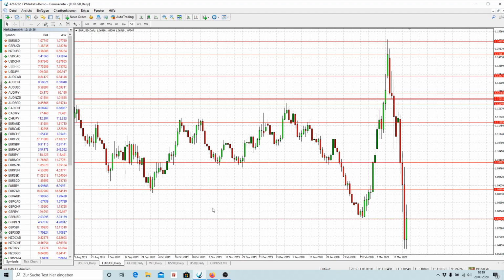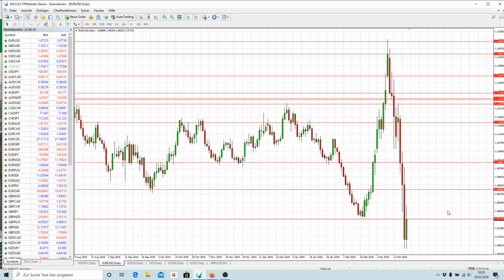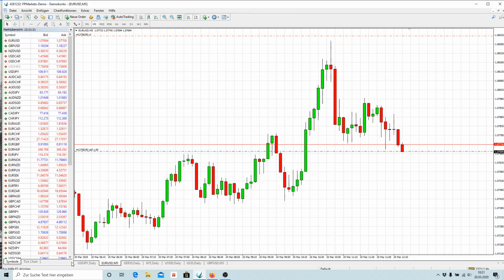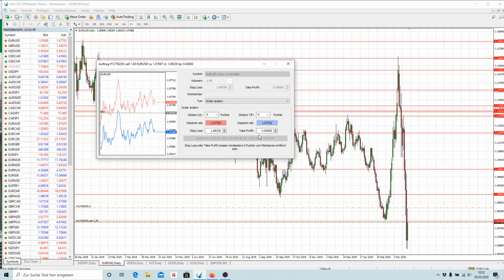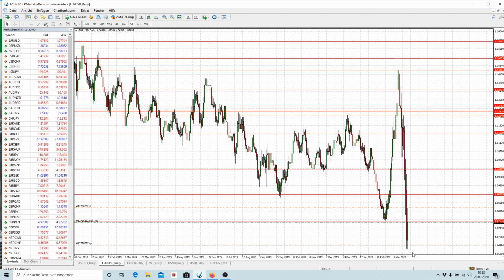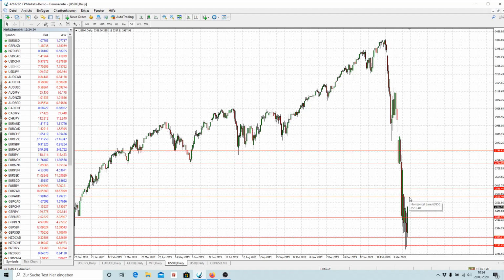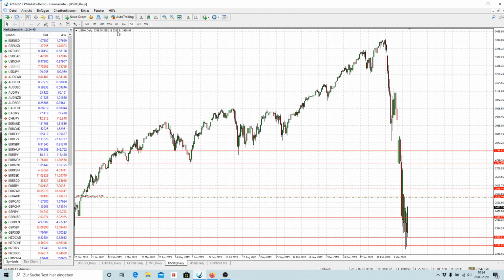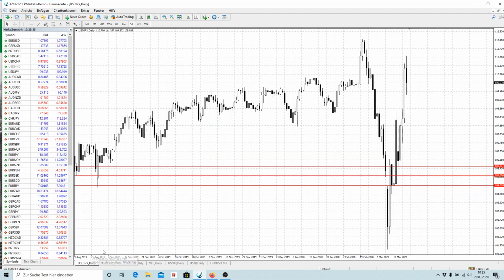Algotrade24.com Market Update 20.03.2020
We are placing new trades in EUR/USD and S&P500 and talking about why it is so important to look at the last half hour of trading on fridays